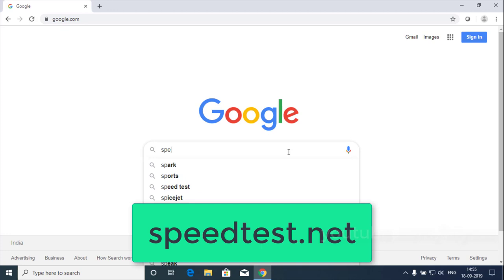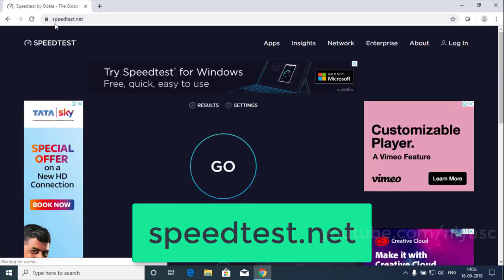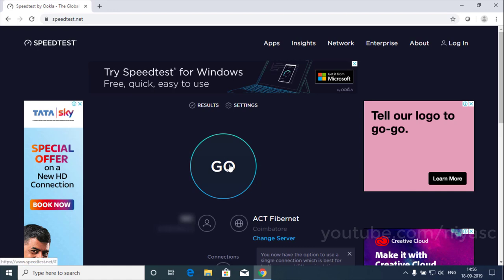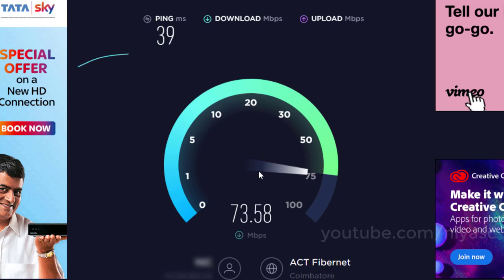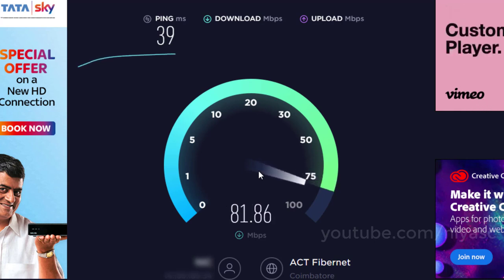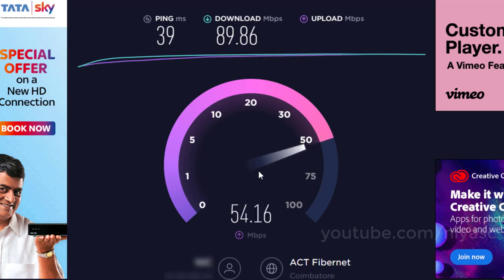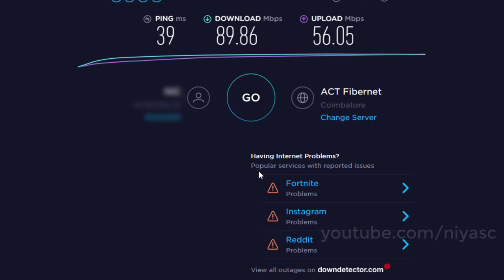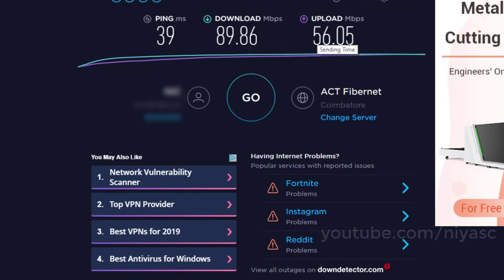Check Internet Speed | how to check internet of Fiber connection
In this video, we'll show you how to check the speed of your fiber internet connection easily and accurately. Whether you're experiencing slow internet or just want to ensure you're getting the speeds you're paying for, this guide is perfect for you.

1. **Why it's important to check your internet speed:** Understand the benefits of knowing your internet speed and how it can affect your online experience.
2. **How to prepare for a speed test:** Tips on ensuring an accurate measurement, including closing unnecessary applications and using a wired connection.
3. **Step-by-step guide to using popular speed test tools:** We'll walk you through using websites like Speedtest.net, Fast.com, and others.
4. **Interpreting your results:** Learn what your download and upload speeds mean, and how to compare them to your ISP's advertised speeds.
5. **Troubleshooting tips:** What to do if your speeds are lower than expected.

**Chapters:**
0:00 - Introduction
1:30 - Why Check Your Internet Speed?
3:00 - Preparing for a Speed Test
4:30 - Using Speedtest.net
6:00 - Using Fast.com
7:30 - Using Google Speed Test
9:00 - Interpreting Your Results
11:00 - Troubleshooting Low Speeds
13:00 - Conclusion

Feel free to adjust the description as needed to fit your channel's style and tone!